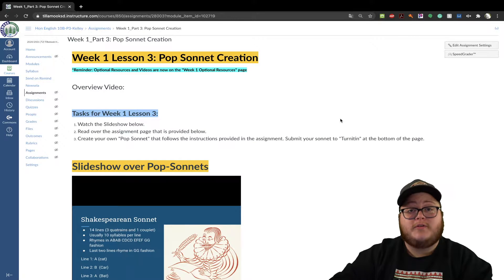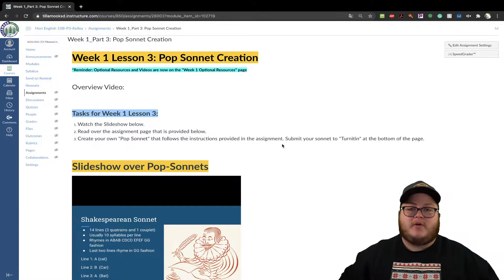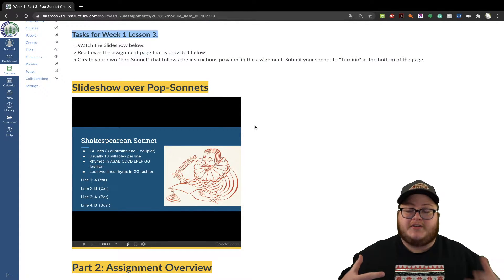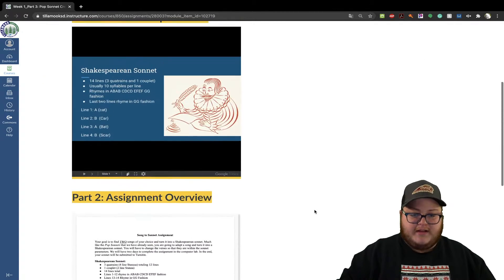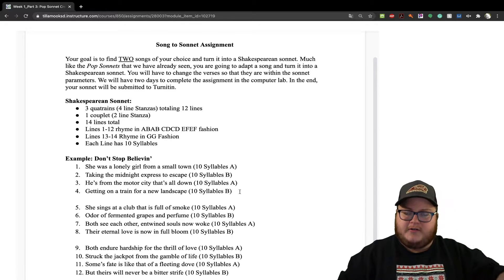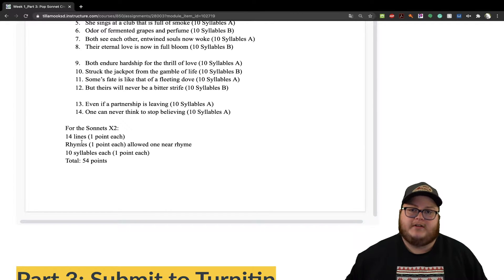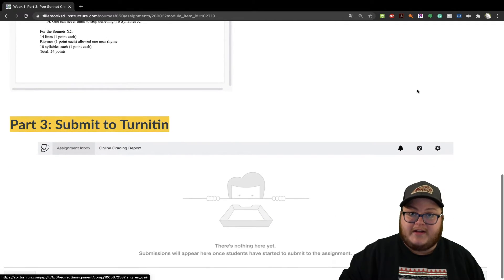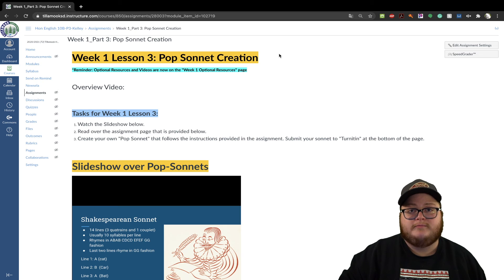Honors Language Arts 10B Week 1 Part 3